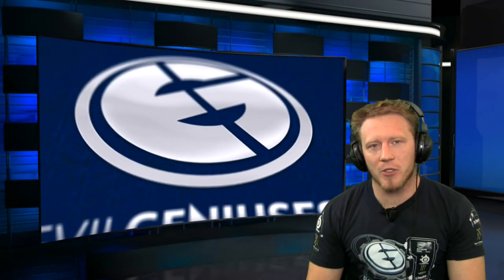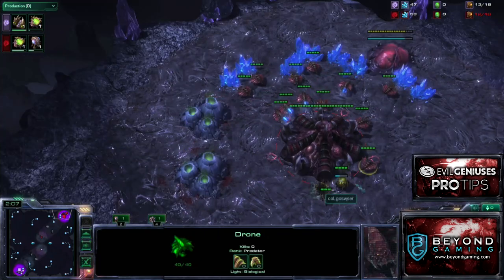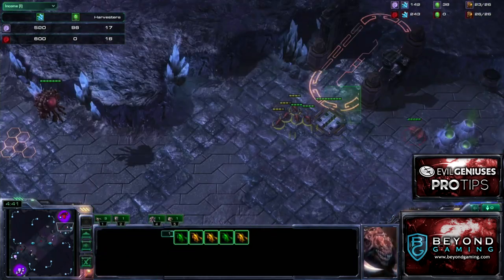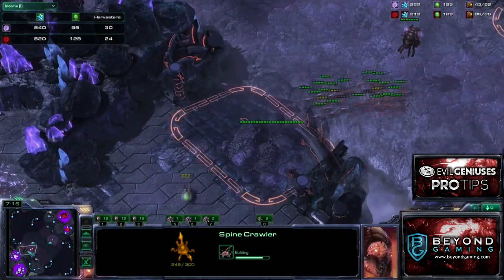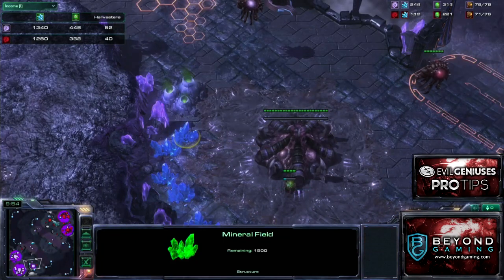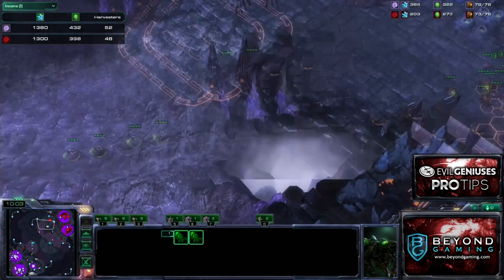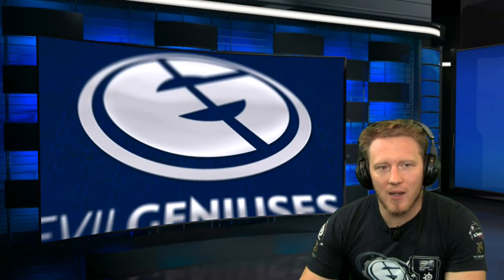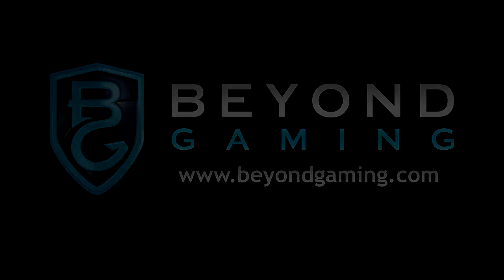Beyond Gaming Pro Tips: EG.Machine Shows How To Play Defensive ZvZ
In this Beyond Gaming Pro Tip, EG.Machine shows off a defensive style ZvZ on Cloud Kingdom.